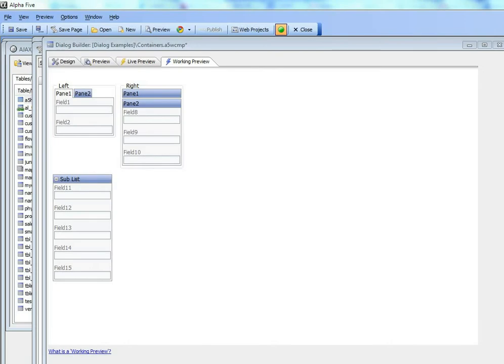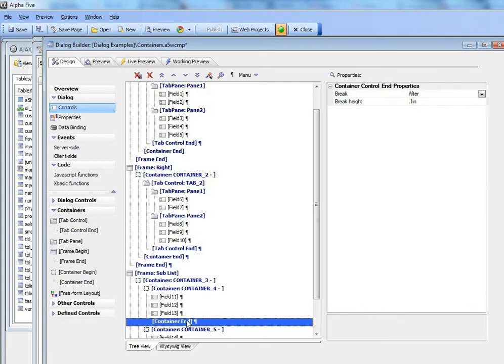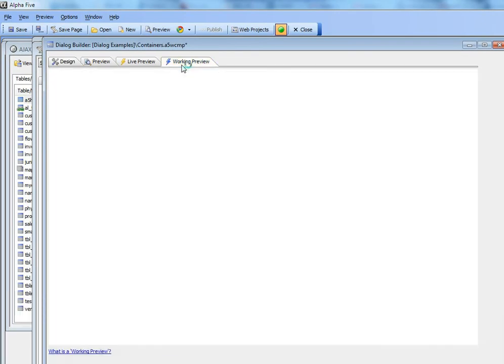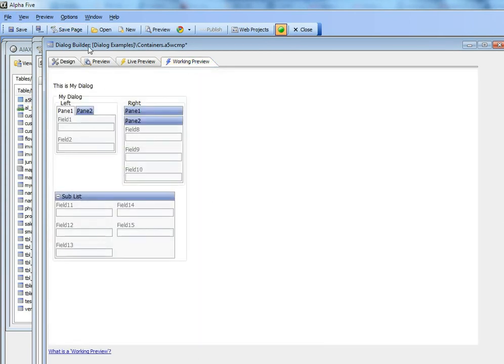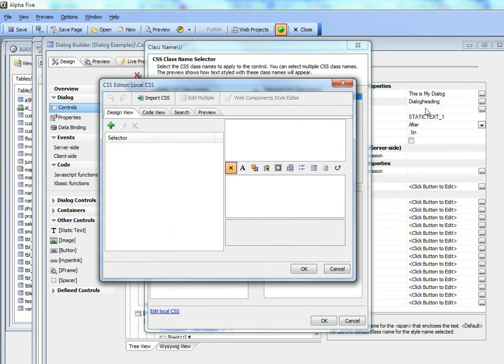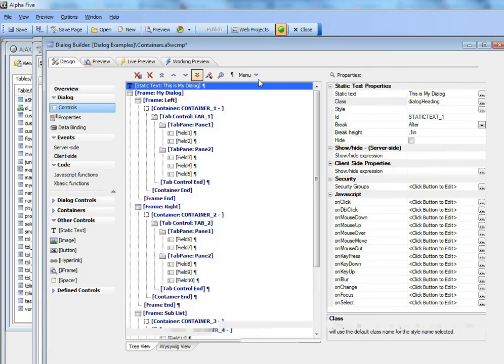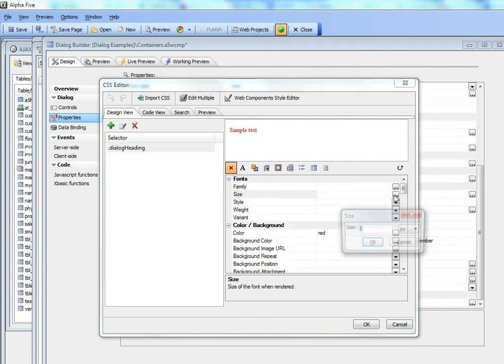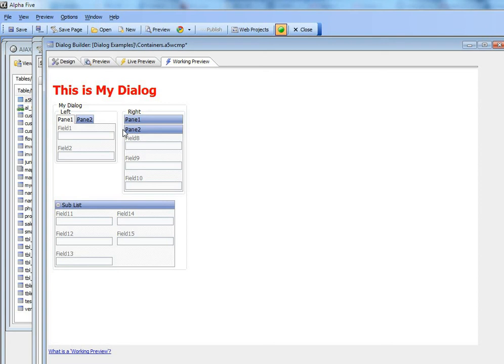V11 Dialog Component - Complex Layout Using Frames, Containers, Tabs and Accordions Part 2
D4

 This video shows how you use different types of containers - simple containers, frames, tabs and accordions, to control the layout of a Dialog. By wrapping controls in containers and then turning on/off the breaks between containers, you can achieve complex Dialog layouts.